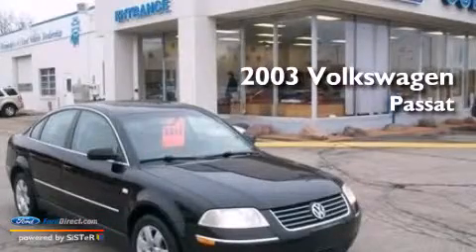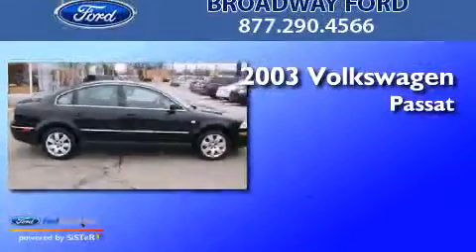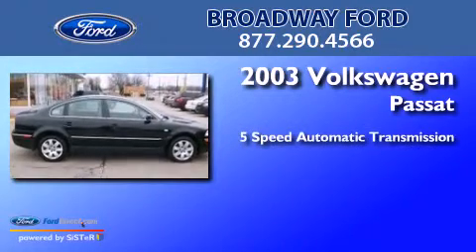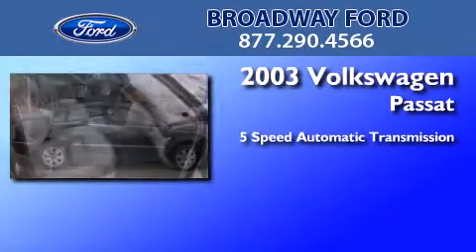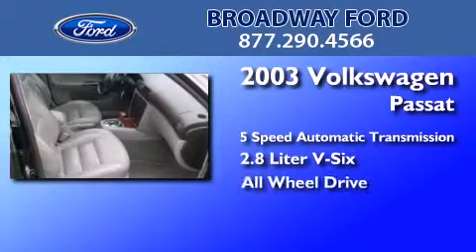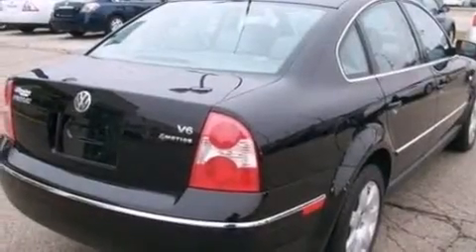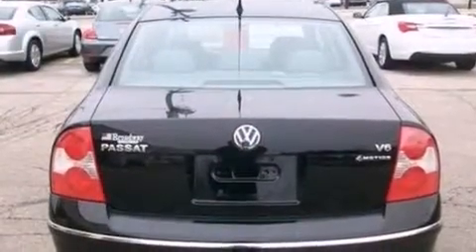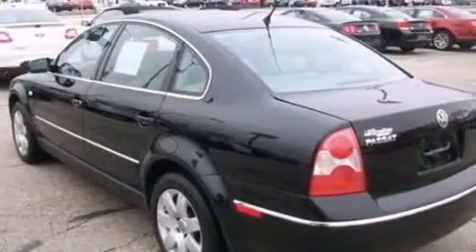2003 Volkswagen Passat Green Bay WI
We are proud to present this 2003 Volkswagen Passat . We have been honored to serve the Green Bay WI area , we promise that your experience at our dealership will exceed your expectations ! Year : 2003 Make : Volkswagen Model : Passat Engine : 2.8L V6 30V MPFI DOHC Trans .